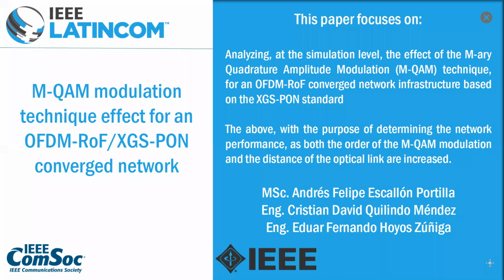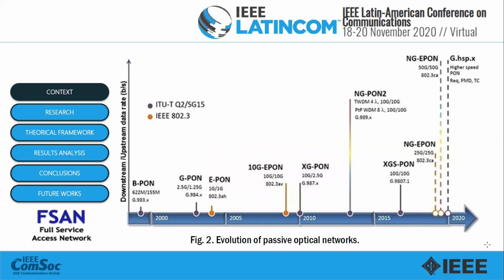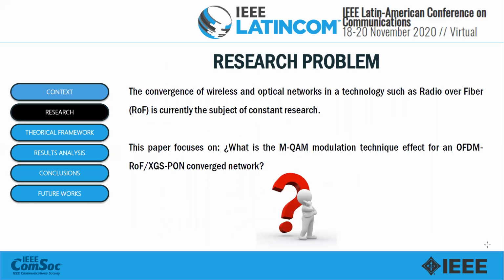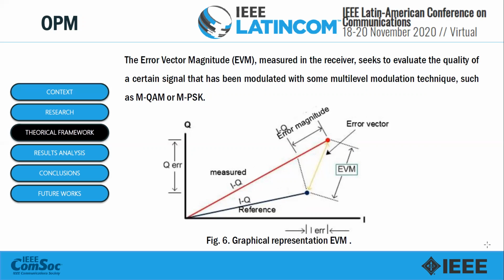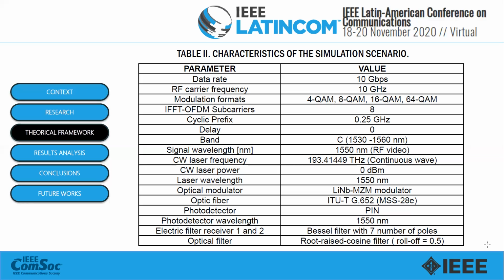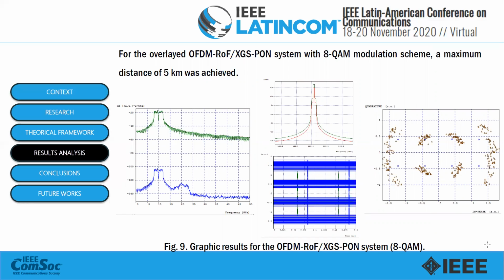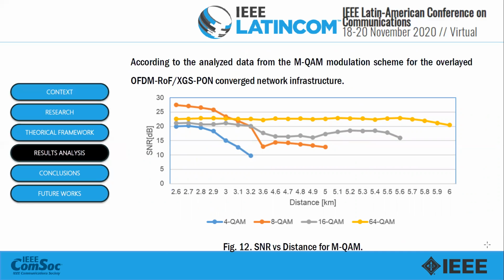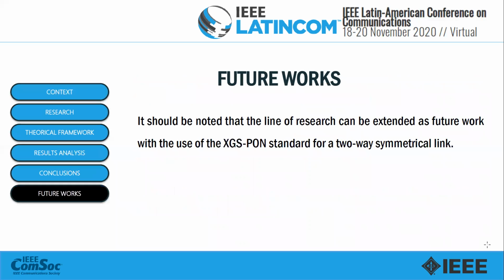Talk: M-QAM modulation technique effect for an OFDM-RoF-XGS-PON converged network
Participation as a speaker with the talk “M-QAM modulation technique effect for an OFDM-RoF-XGS-PON converged network” on the category of Optical and Visible Light Communications, at the international event IEEE Latin-American Conference on Communications (LATINCOM). 18-20 Nov 2020.

The IEEE LATINCOM is an international conference organized by the IEEE Communications Society (ComSoc) Latin America Region. IEEE LATINCOM is the most important conference on communications in Latin America; it is held annually and attracts submissions and participants from all around the world.

"M-QAM modulation technique effect for an OFDM-RoF/XGS-PON converged network" - IEEE Conference Publication